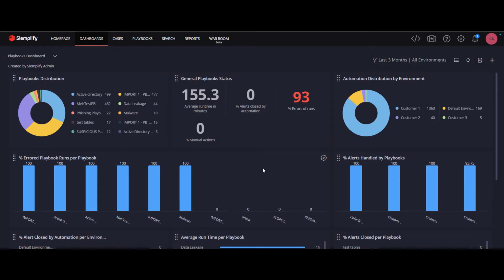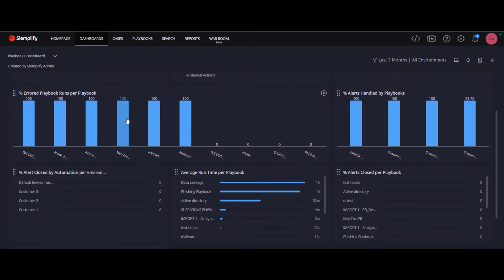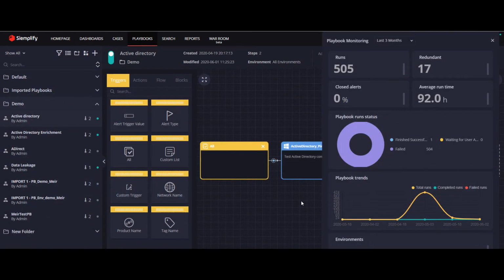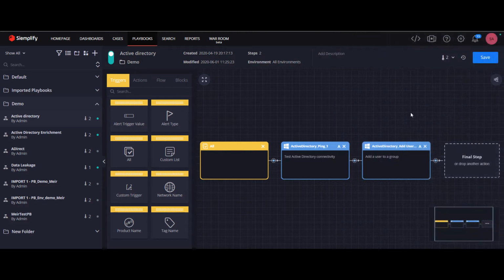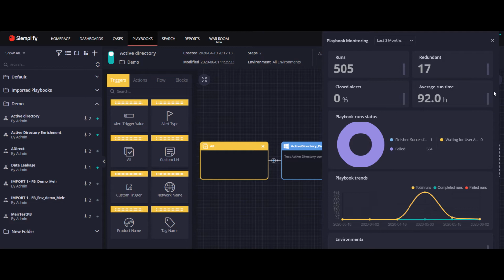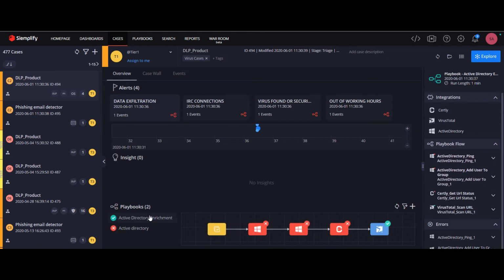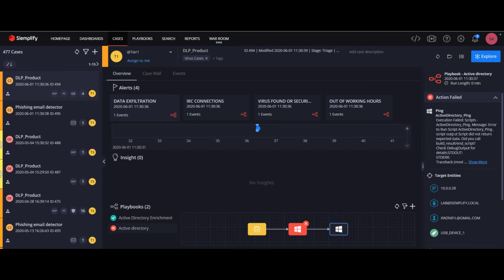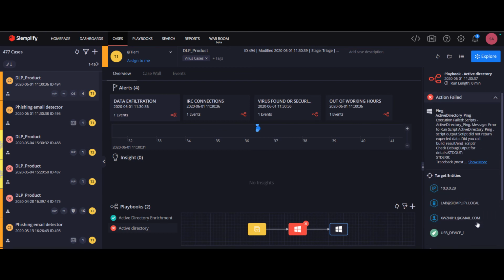Understanding Playbook Metrics With the Playbook Lifecycle Management Feature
In this video, we look at how to monitor and configure your playbooks for optimal performance and outcomes.